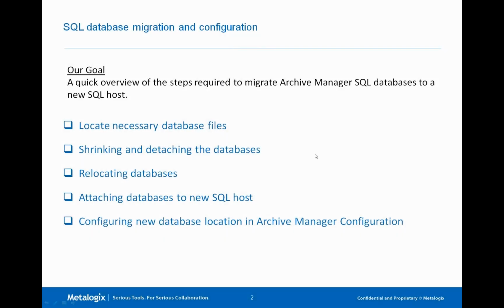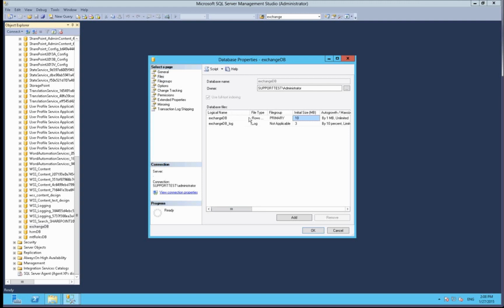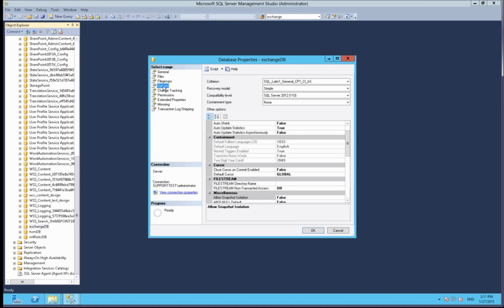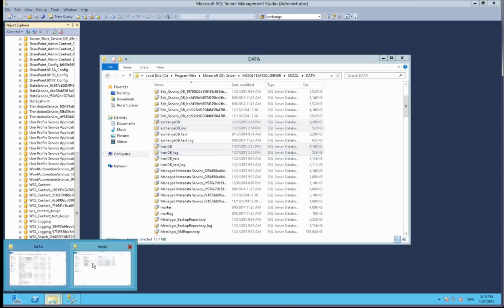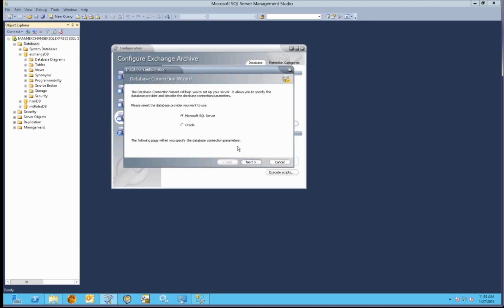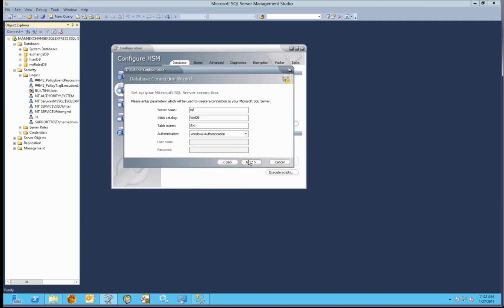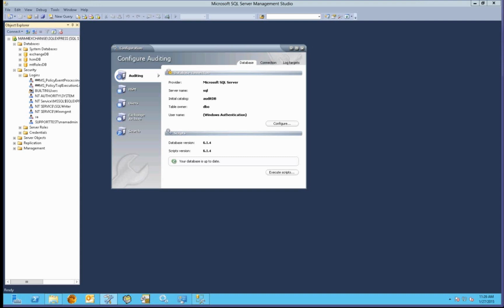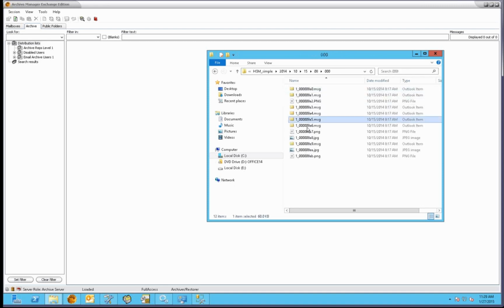SQL database migration and configuration